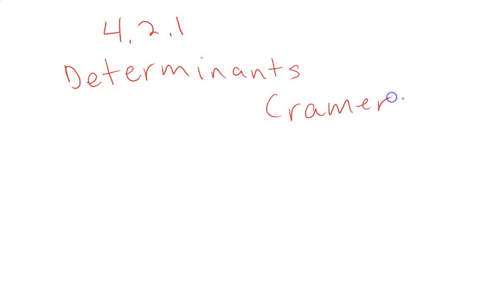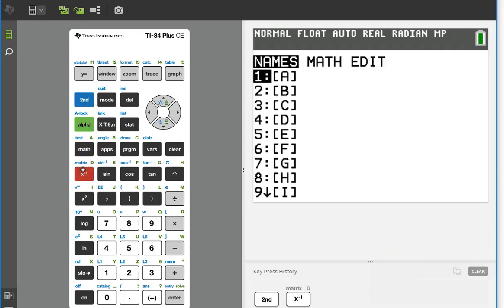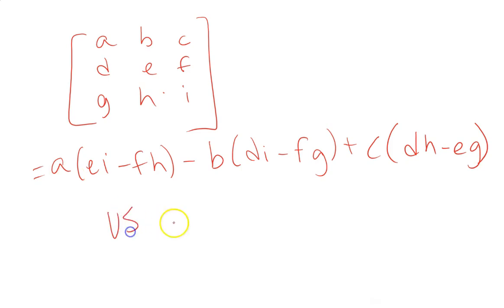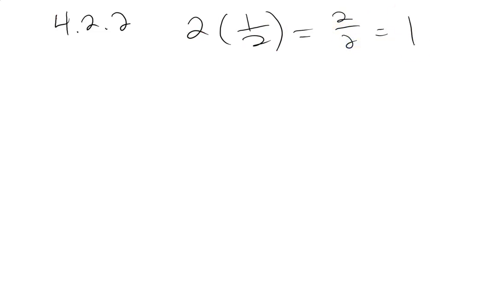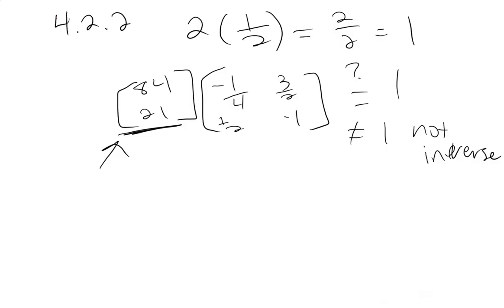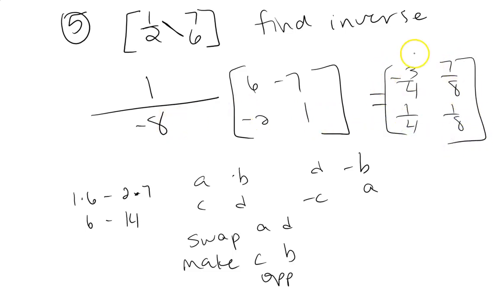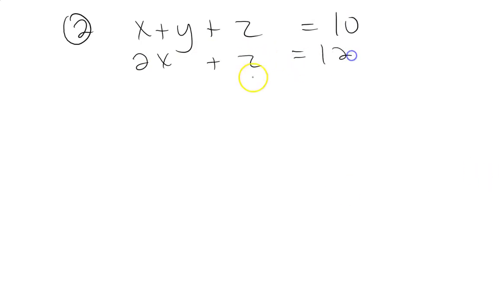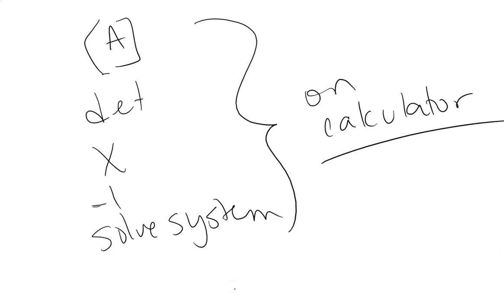algebra 2 week 9